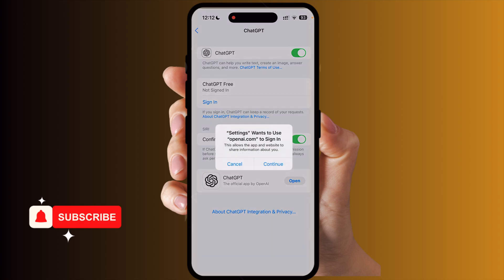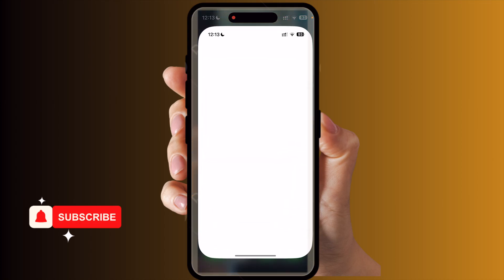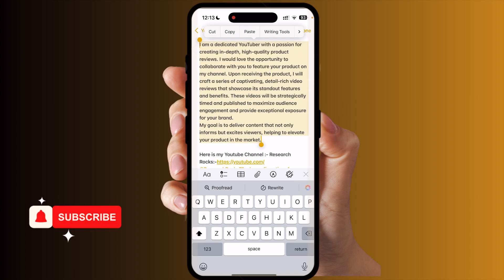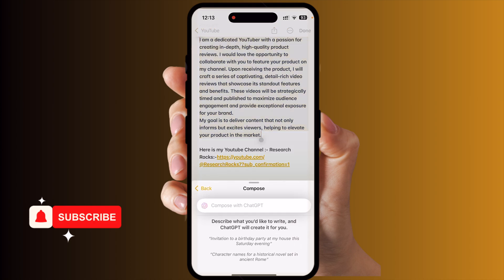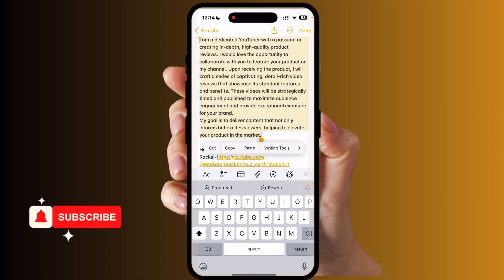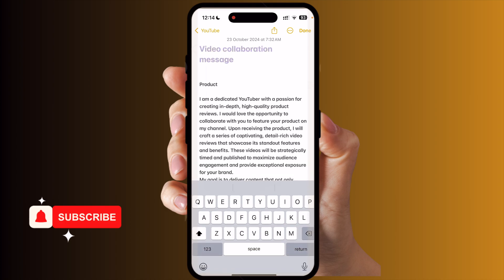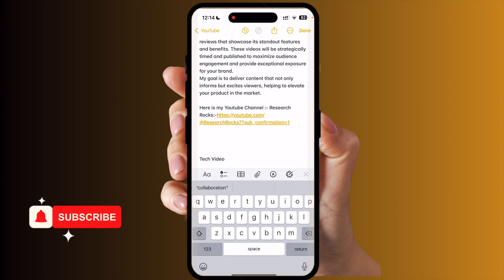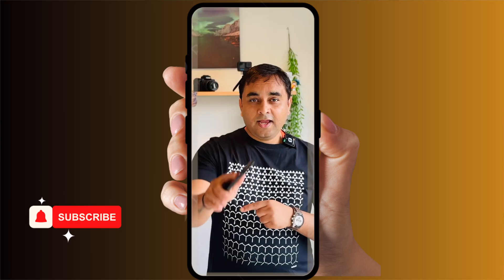How to Use ChatGPT with Apple Intelligence in iOS 18.2 on iPhone 16 Pro Max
In this video, we’ll show you how to combine the power of ChatGPT with Apple Intelligence in iOS 18.2 to unlock smarter, more intuitive interactions on your iPhone. Discover seamless ways to boost productivity, enhance your daily tasks, and get the most out of both technologies. From personalized suggestions to voice-driven commands, this guide will transform how you use your iPhone!